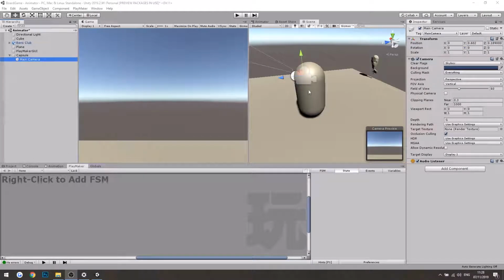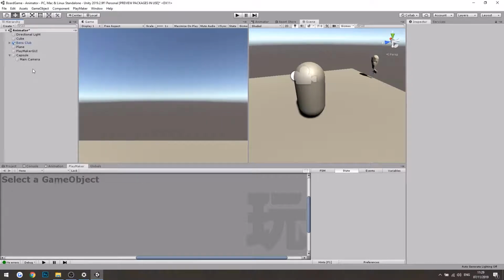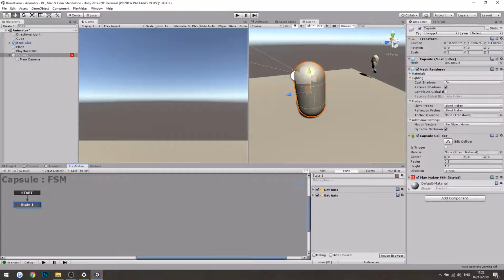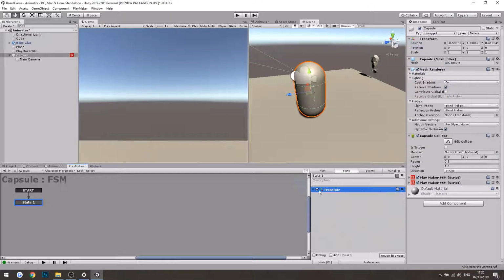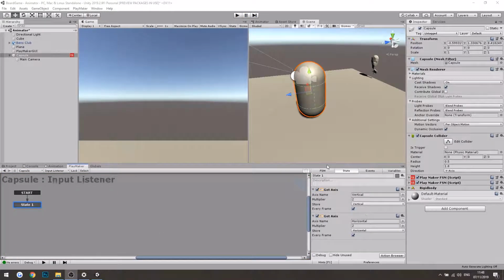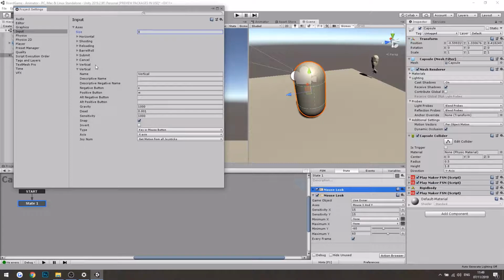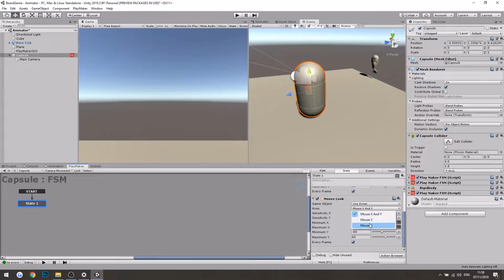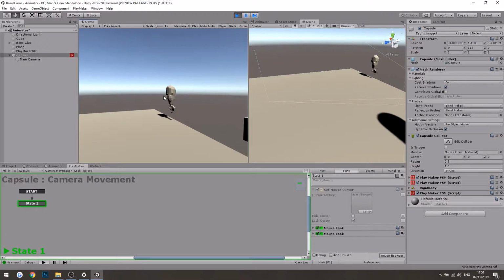Basic first person controller setup - Unity Playmaker